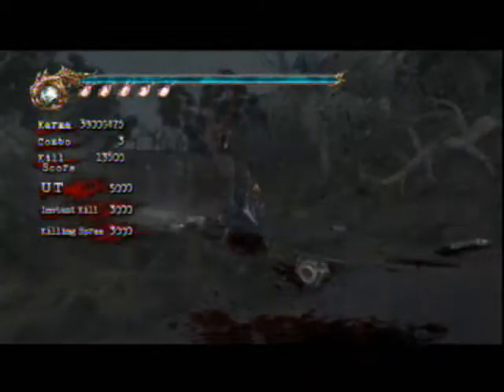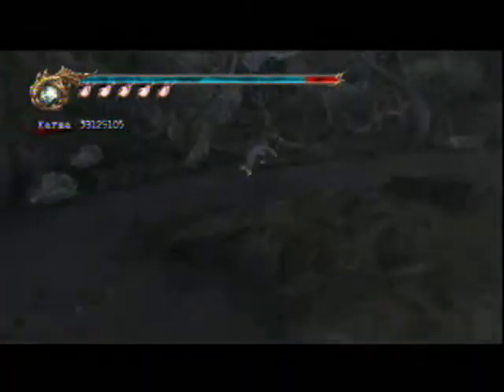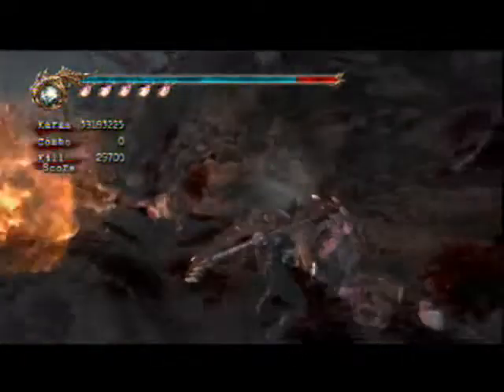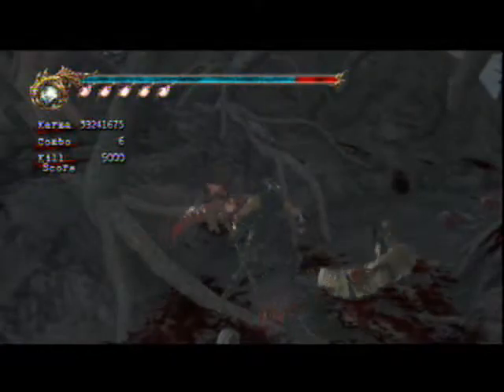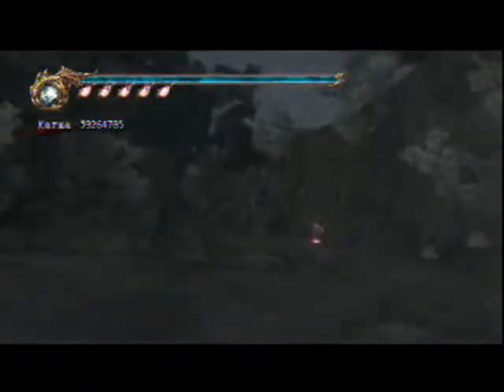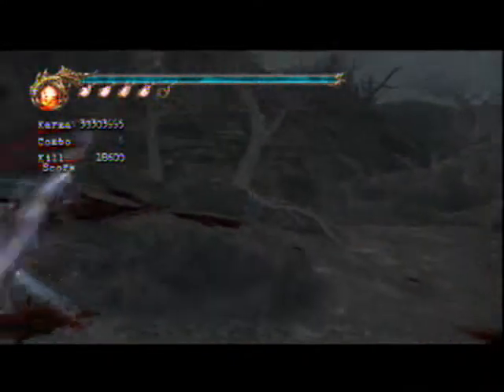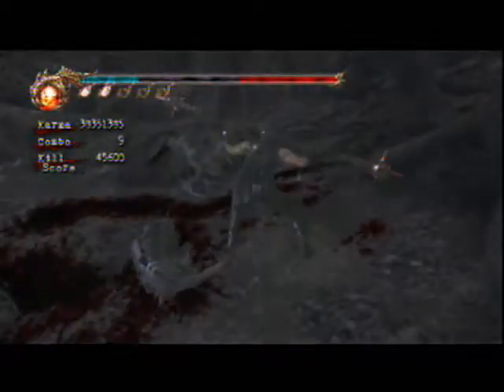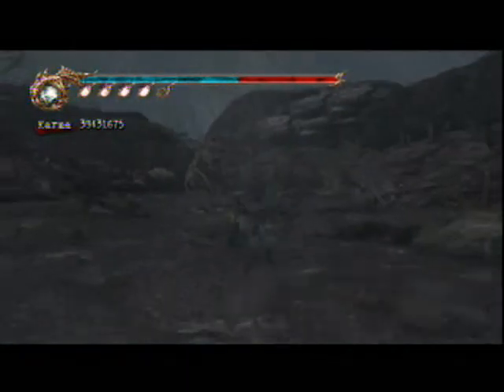Reim's Ninja Gaiden II Master Ninja Commentary Series: Chapter 11 Part 8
A complete walkthrough of Ninja Gaiden 2 on master ninja mode made by Reim.

This videos are very helpful for new players that have problems in certain parts of mentor mode or master ninja mode.

Please advice that I'm just the uploader and this videos are not mine but I have Reim authorization to upload his videos.

You can download all the videos from the following link too